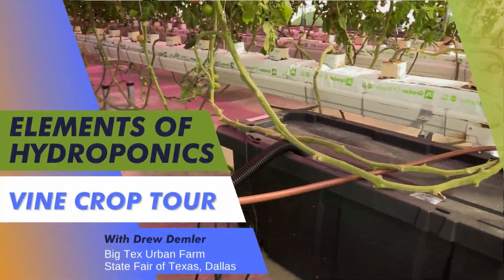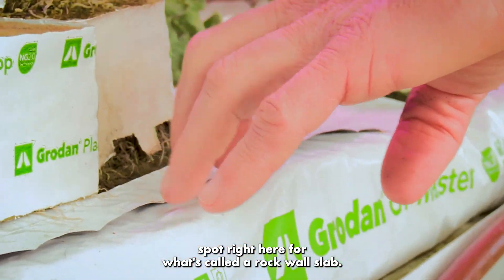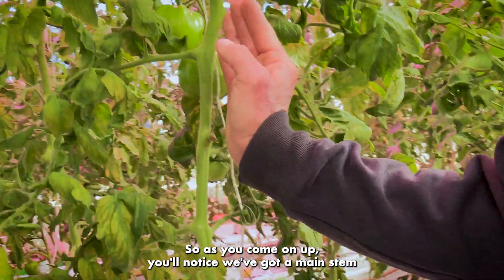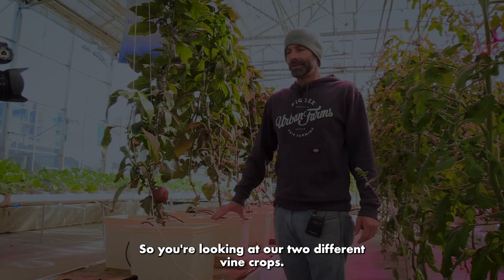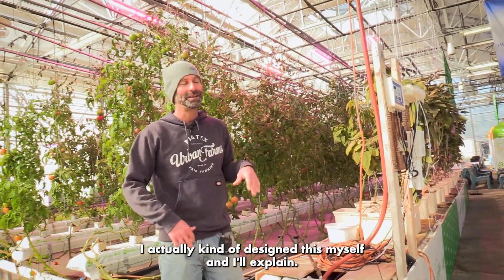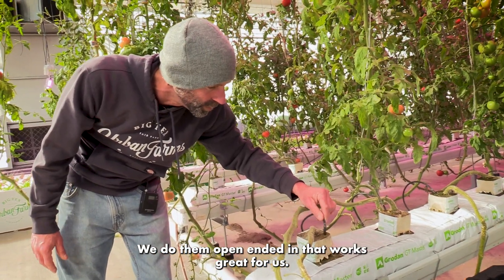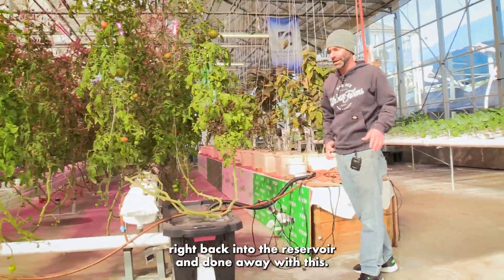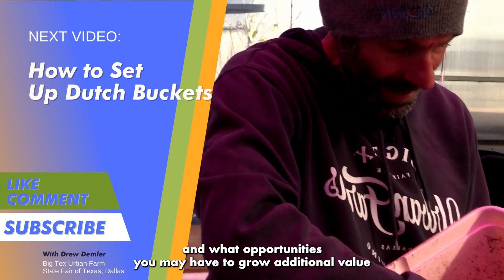Hydroponic Gutter Slab System and Dutch Buckets | Elements of Hydroponics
Join us on a tour of an amazing hydroponics greenhouse! We'll explore the best ways to manage vining crops and take a deep dive into two popular indoor techniques - Slab grown tomato growing and growing tomatoes in Dutch Buckets. We'll learn about how these methods work and how they recirculate and save water.

Trellising and managing vine crops in a greenhouse setting is crucial. Horticulturist Drew Demler discusses vine management methods that help encourage more consistent shapes for better-marketed crops.

Watch this video to learn more about growing crops hydroponically with proper management techniques.